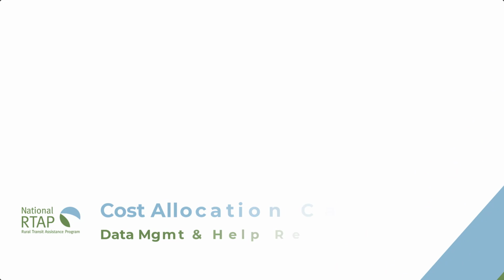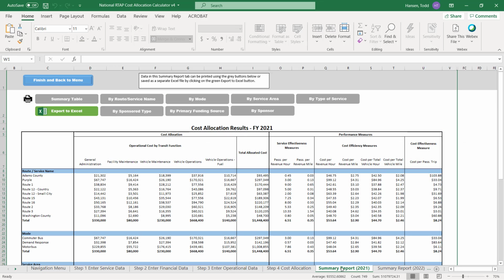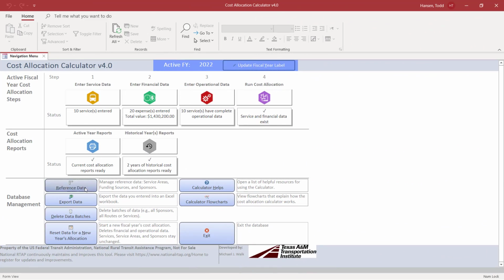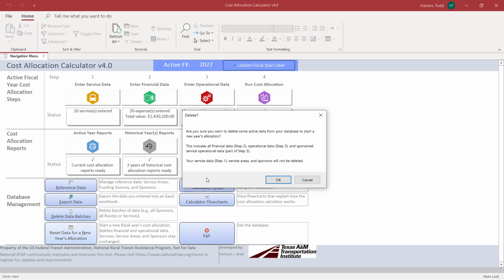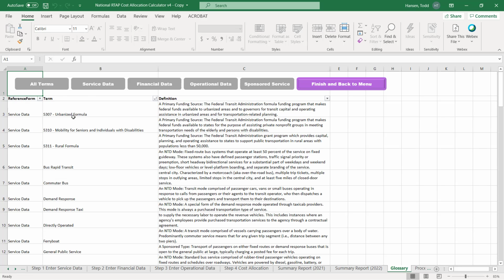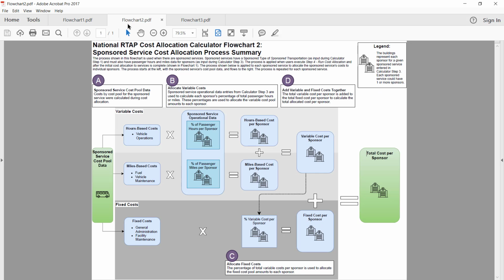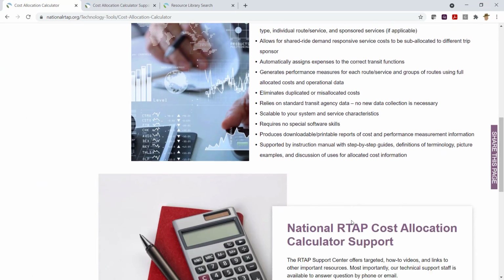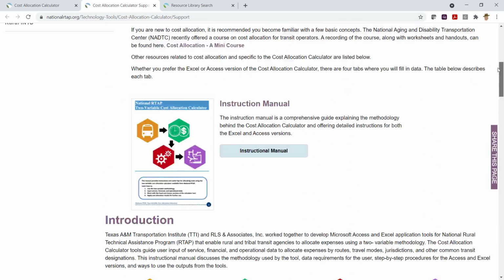National RTAP Cost Allocation Calculator Video: Data Management and Help Resources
This video discusses and demonstrates data management and additional helpful resources for both the Access and Excel versions of the Cost Allocation Calculator from National RTAP.